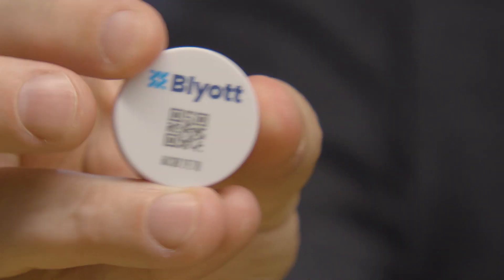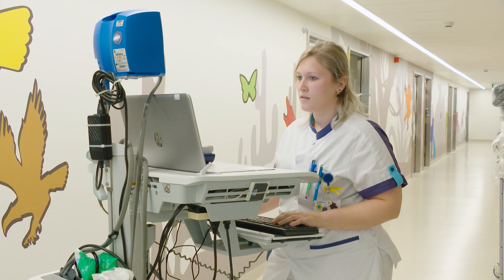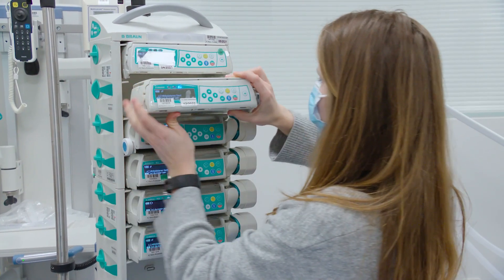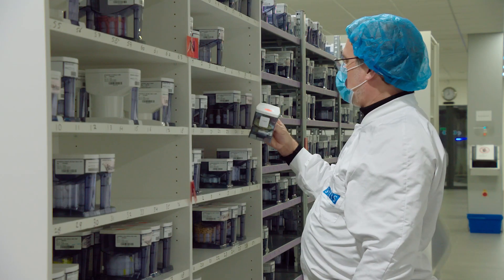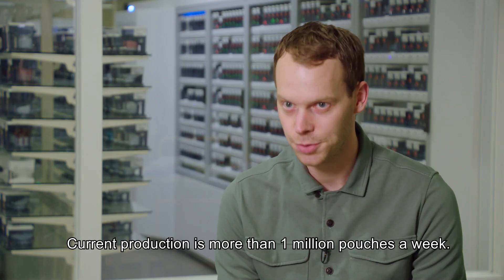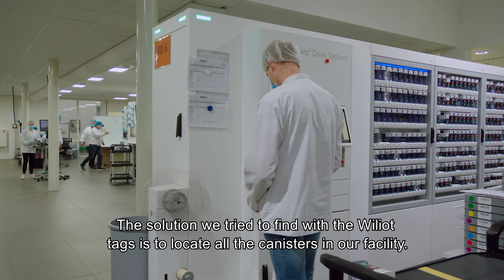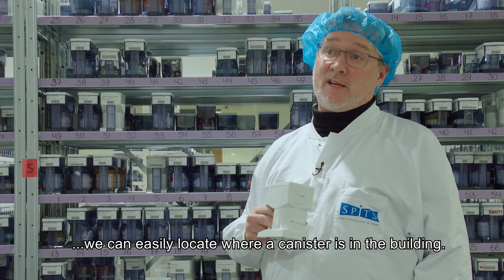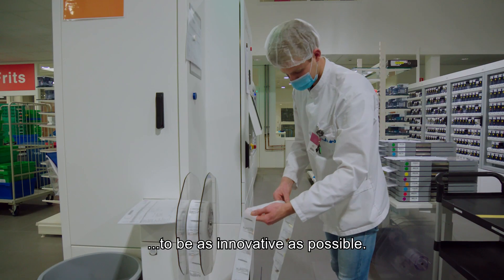Wiliot & Blyott: SPITS Oosterwolde Smart Closet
Based on Wiliot technology, Blyott developed a "Smart Closet" RTLS solution together with their partner Silvercloud for Spits Oosterwolde. Wiliot's Battery-free Bluetooth stickers are enabling a more efficient way for medicine containers to be tracked.

'In [SPITS Oosterwolde's] production environment, more than 4,000 canisters with medicines are equipped with a 'Bluetooth low energy' sticker for real-time localization (RTL). By applying these stickers, the canisters can be traced quickly. This saves considerable time in the search for the canisters and therefore a more efficient production on the RowaDose packing machines. Most importantly, it benefits medication safety.'